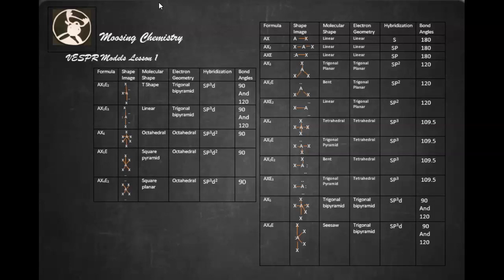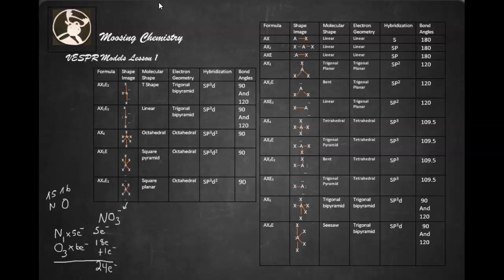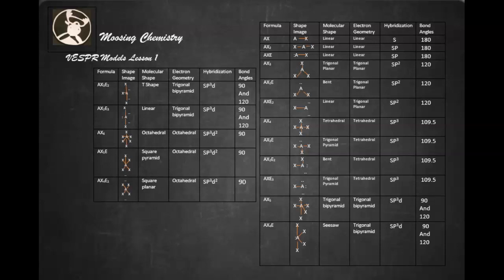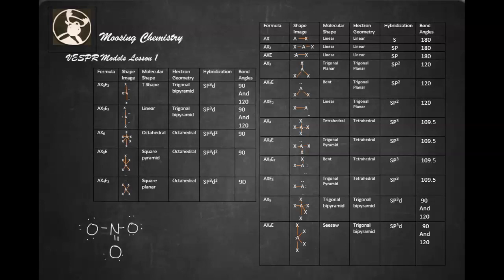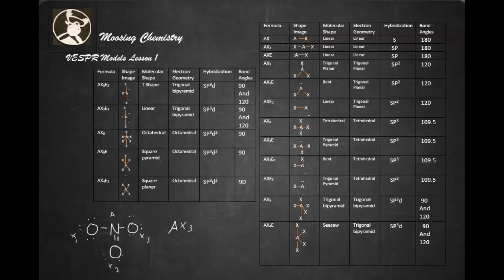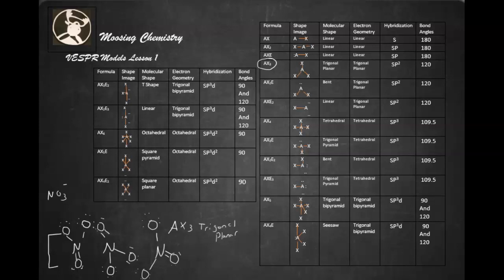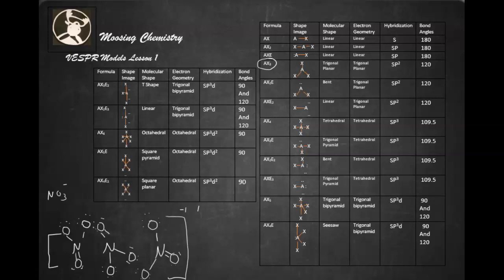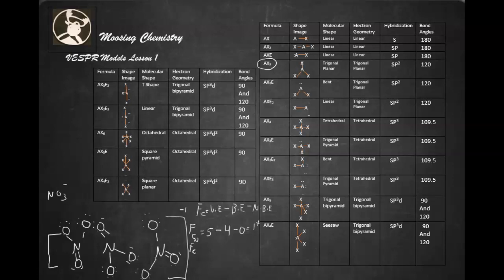VESPR Models Lesson 1